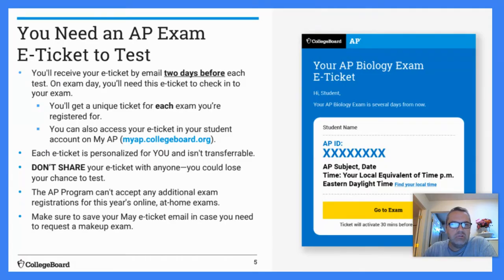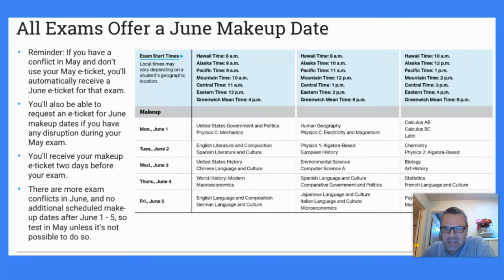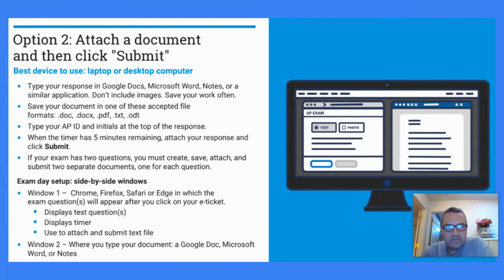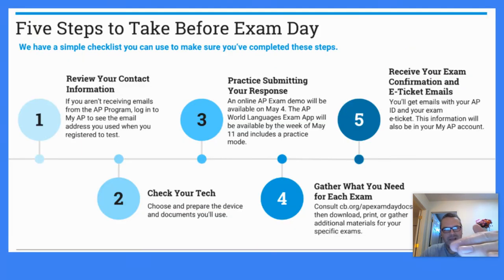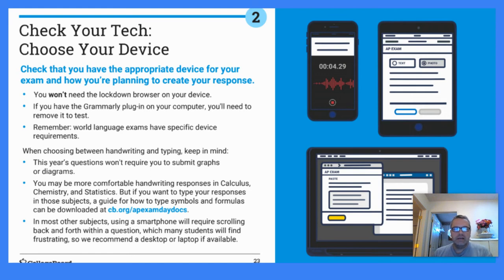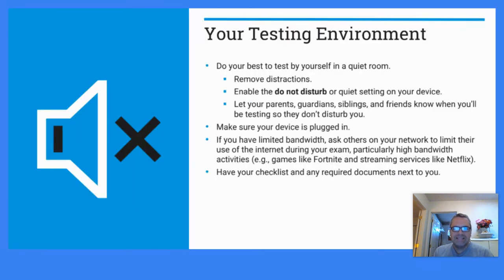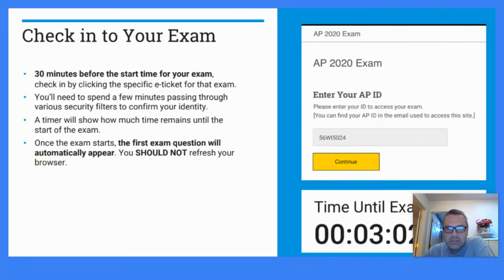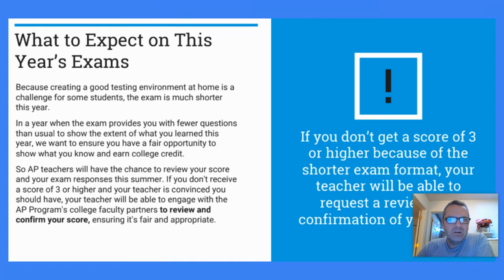2020 AP History Exam Overview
2020 AP History Exam Overview for PCHS